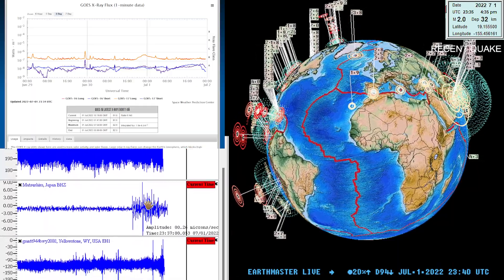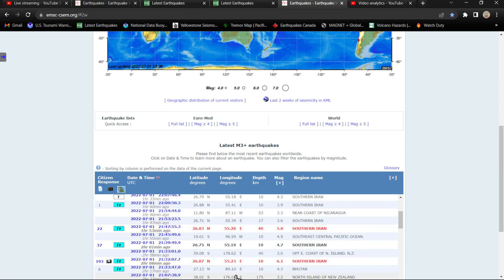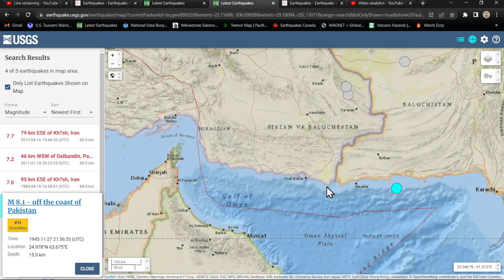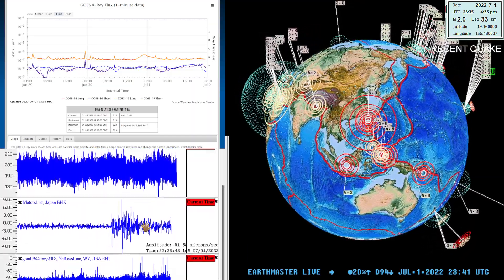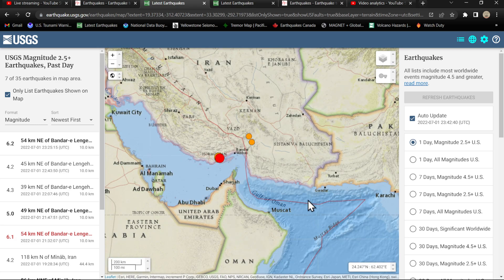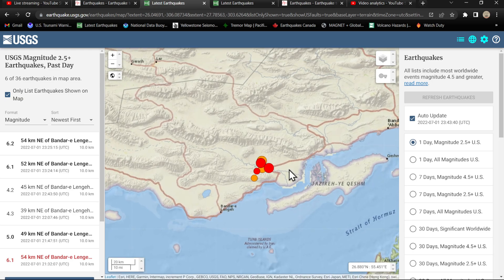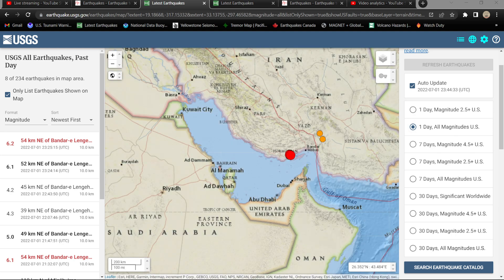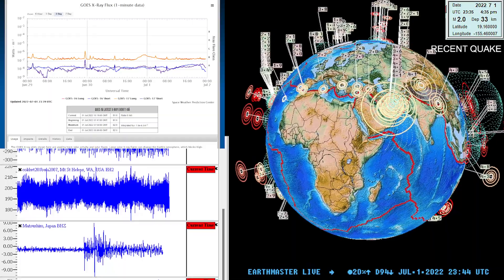3 Large earthquakes Iran.. Watch for larger movement! 7/1/2022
Three 6.0 earthquakes in Iran just now..

Solarham.net